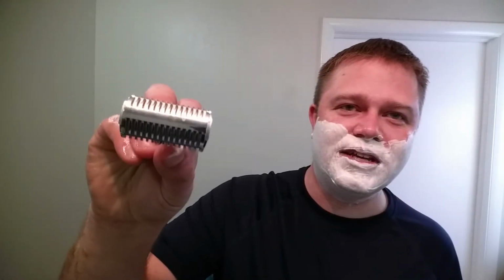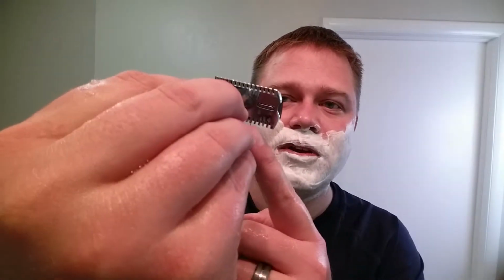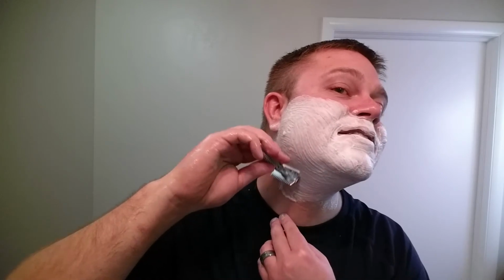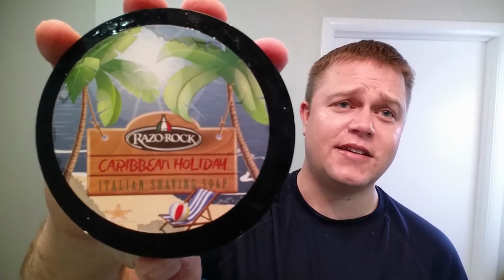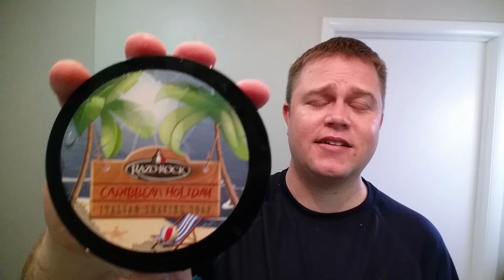Phoenix DOC Safty Razor and Razorock Caribbean Holiday Soap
An up close look and review of both the PAA Double Open Comb Razor and Razorock Caribbean Holiday Soap